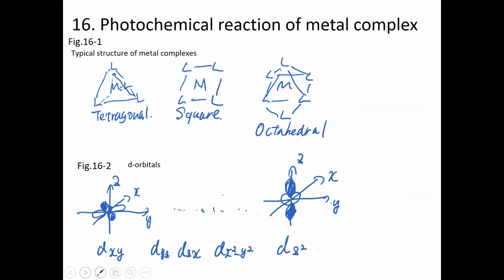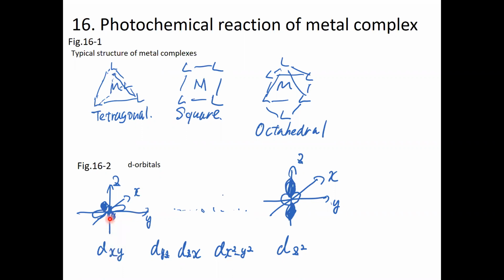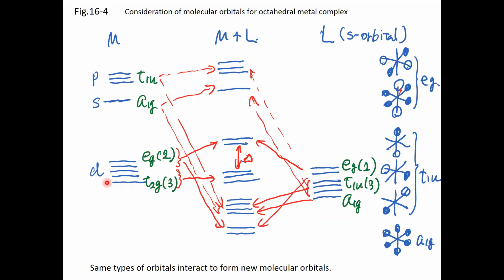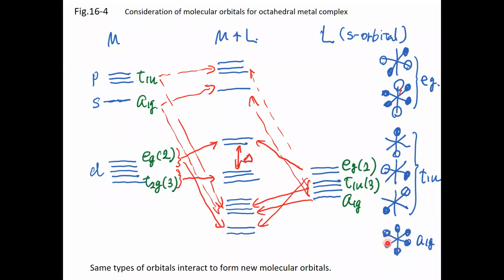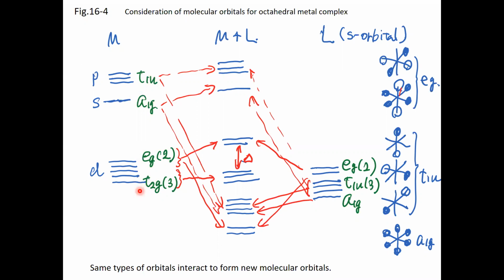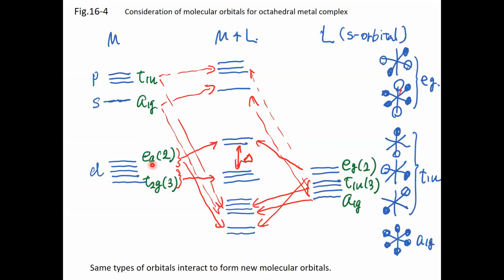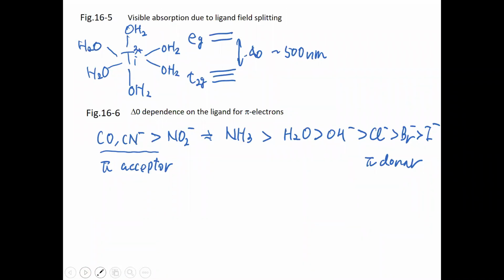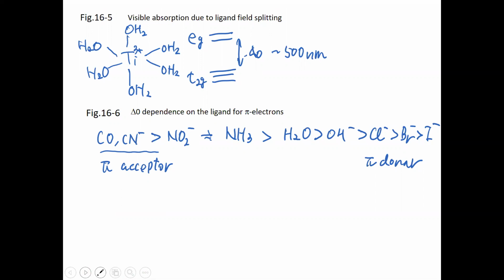Photochemistry / Spectroscopy Lecture 16 1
Photochemical reactions of metal complex